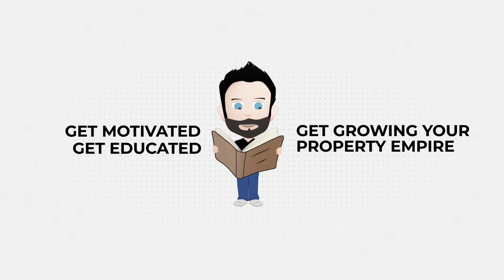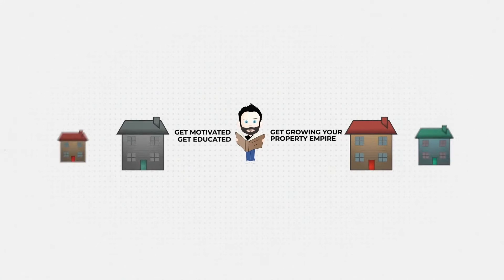3 Hot Property Investing Tips for Analysing Serviced Accommodation Property Deals